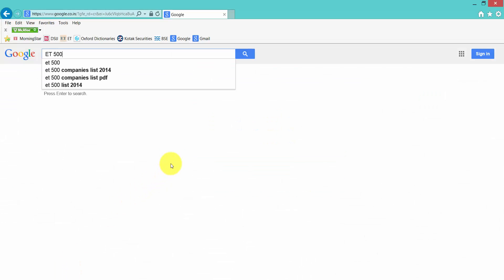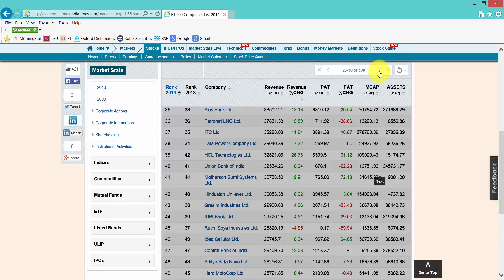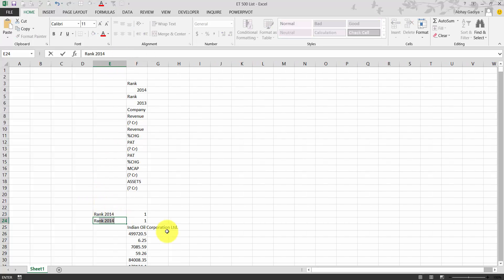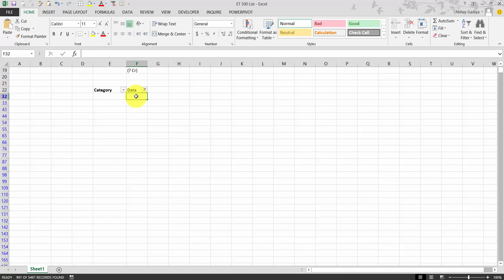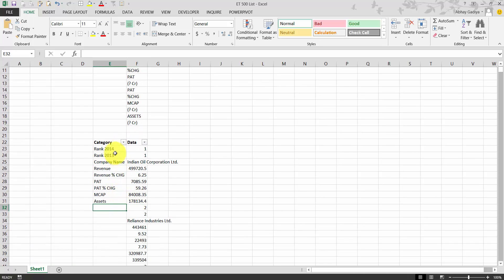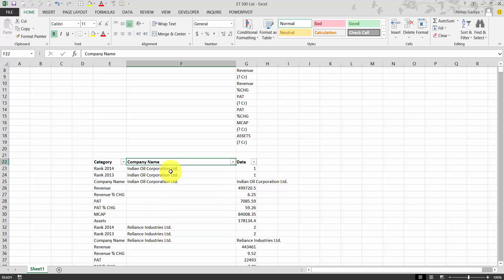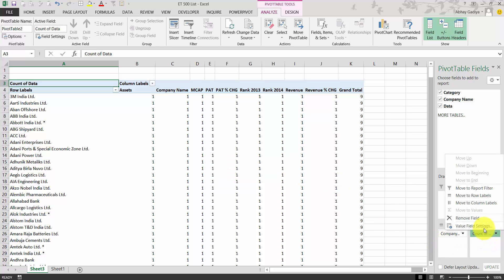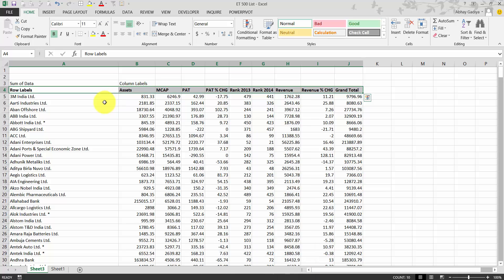ET 500 Companies List in Excel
This video shows how to extract Top 500 Companies list compiled by Economic Times into Excel in Tabular format.